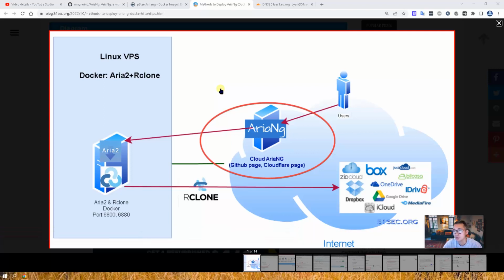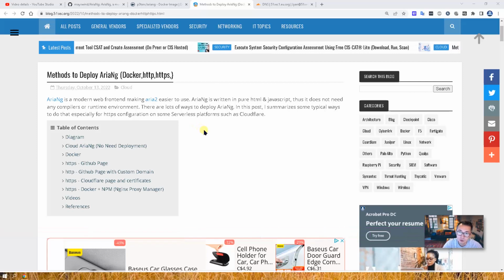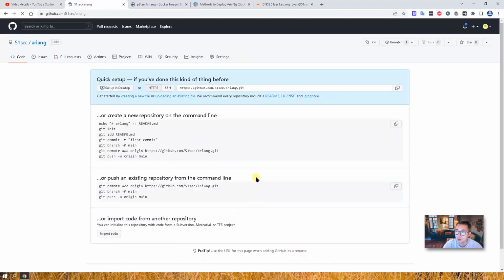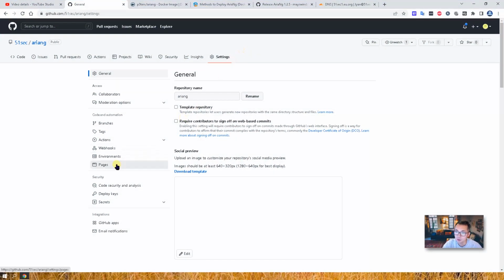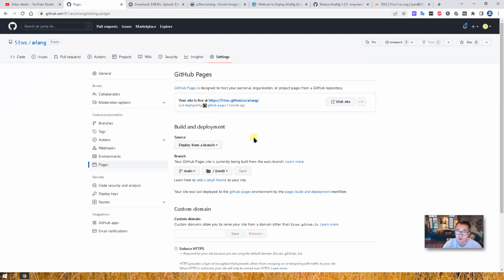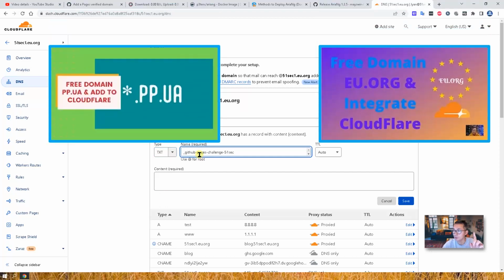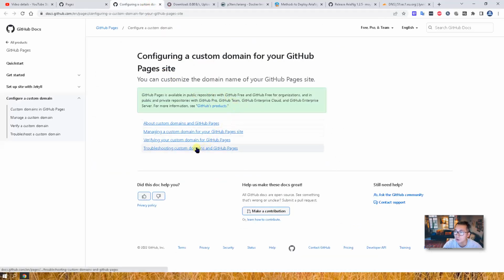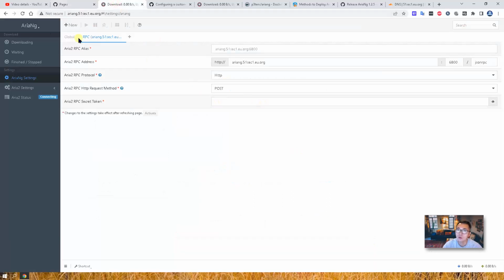Deploy AriaNg on Github Page (HTTP & HTTPS) with Your Own Domain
AriaNg is frontend web page to control Aria2 downloading application. This video shows how to deploy it to Github page with/without your own domain. It can be https or http for this Github page deployment. Super easy and fast!